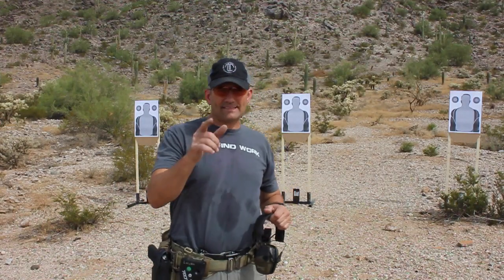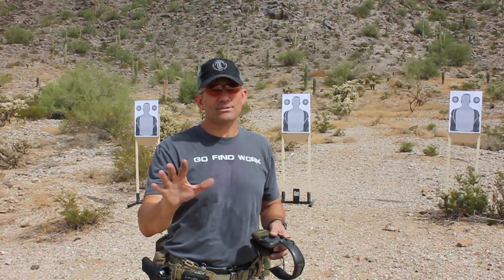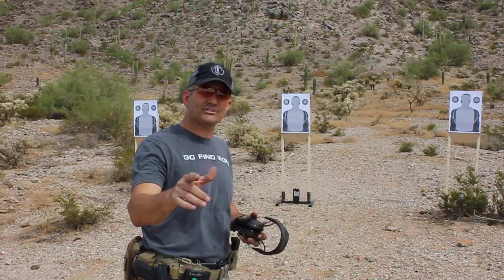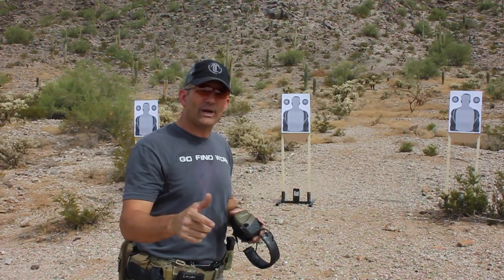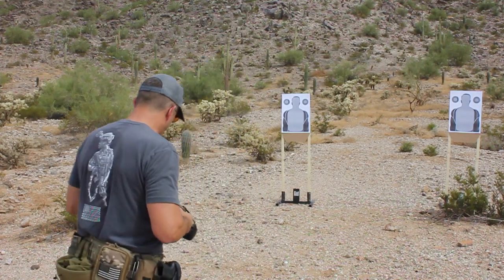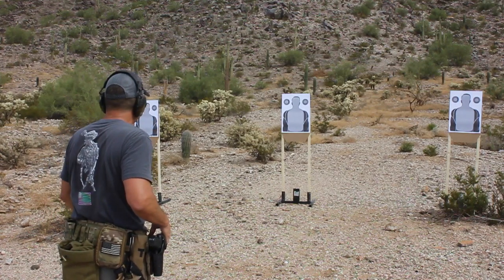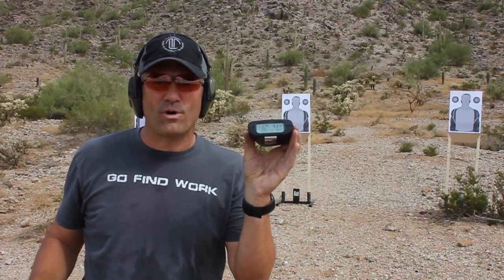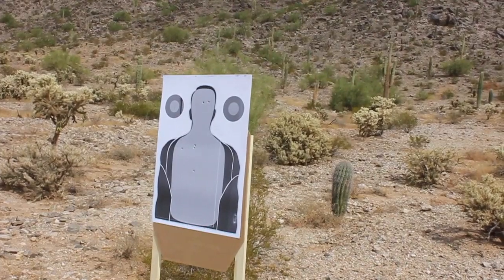BFM Drill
The BFM Drill shot with the Beretta PX4 Compact. Great quick drill that includes many skills and makes you think while you shoot.